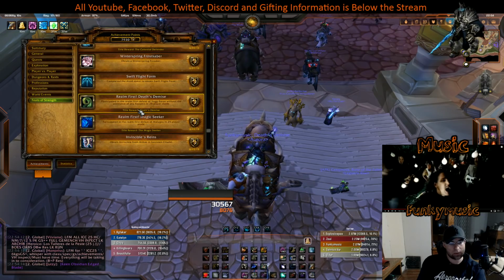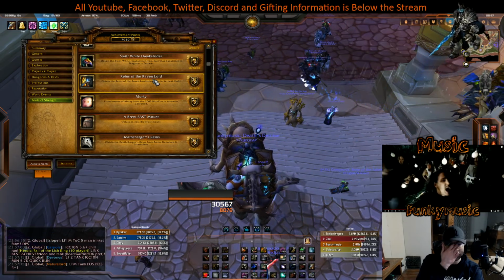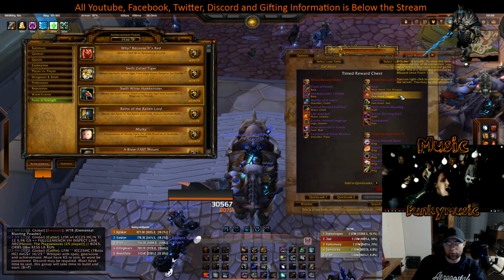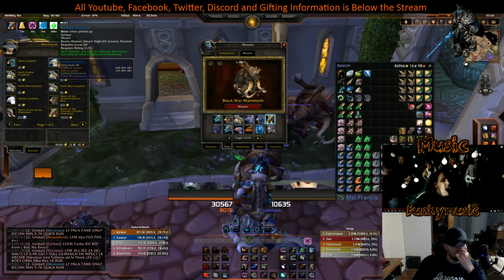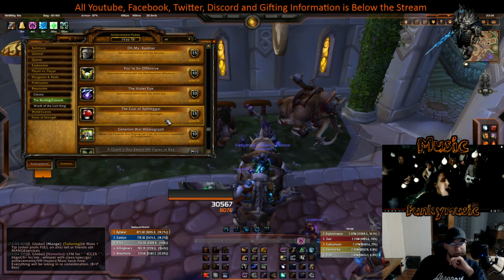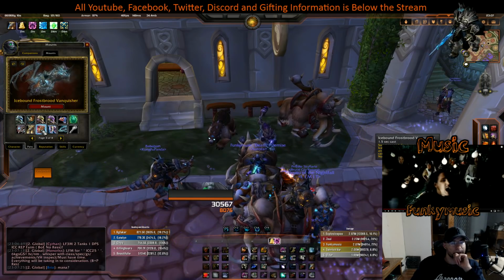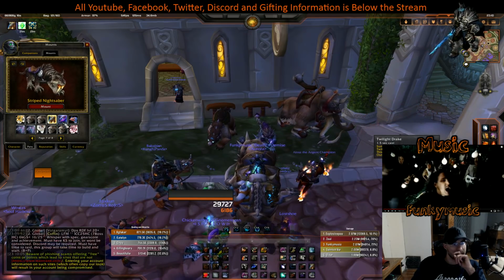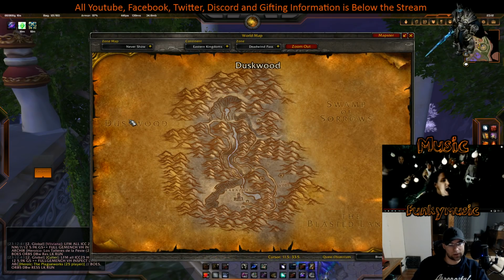Farming Mounts on Warmane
Yep i dint name them all i know.  There are plenty i forgot please help and name them off with locations and what to do in the comments below.